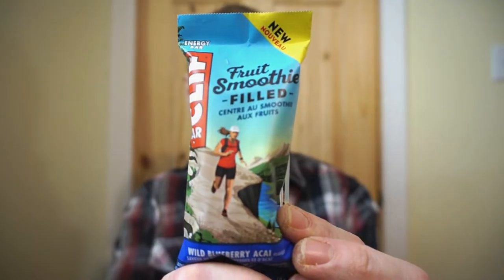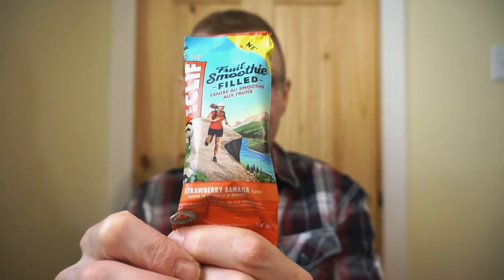NEW CLIF FRUIT SMOOTHIE FILLED BARS!! ALL THREE FLAVOURS!! TASTE AND REVIEW!!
I feel like I haven't look at a granola bar in a while! So lets check out 3!! New (in canada) Fruit Smoothie Filled!! They nut butter filled were good, so I hope these come through! Lets find out!!